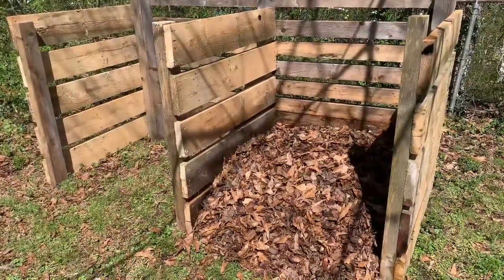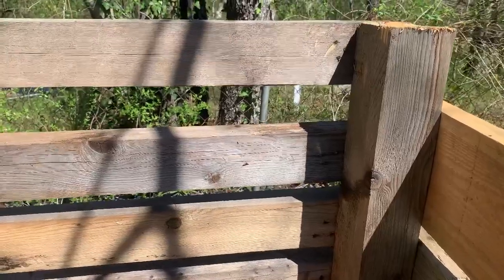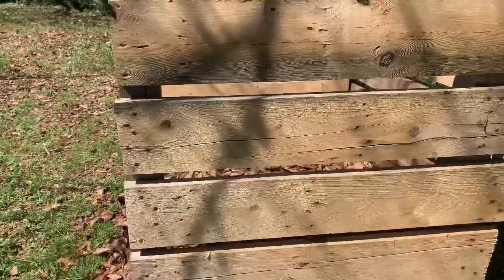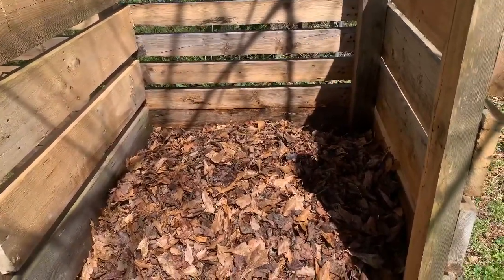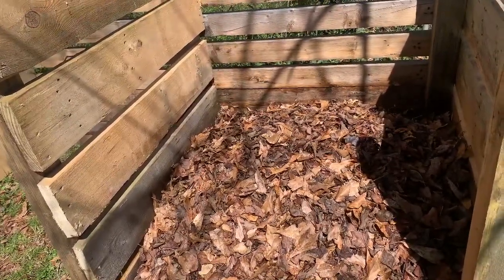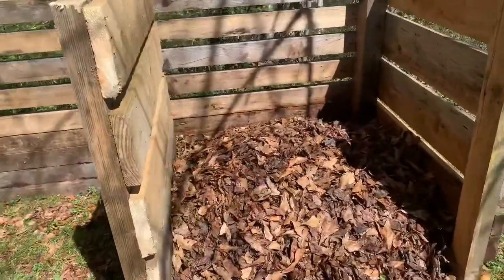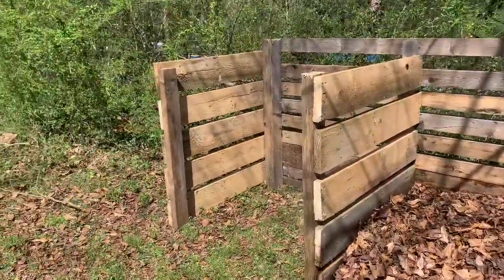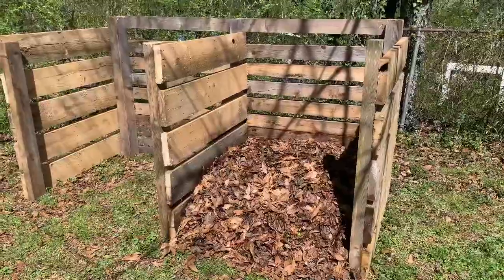I Just Finished A New Compost System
Self reliance and self sufficiency are the cornerstones of independence. You cannot be free if you are dependent on a system that is designed to control you. To that end, food production is a priority for me and I needed a new compost system on my property to build healthy soil in my garden and raised beds and to reuse those otherwise wasted resources.

This isn’t a new revolutionary design but it is a good example of adapting to the absence of certain items, making use of resources you already have and of course, taking advantage of opportunities when they arise even if you can’t foresee how it might benefit you in the future.

Preppers 2024
Prepping
Preparedness
SHTF
Economic Collapse
Financial Crisis 2024
Lockdowns
Self Reliant
Self Sufficient
Homesteading